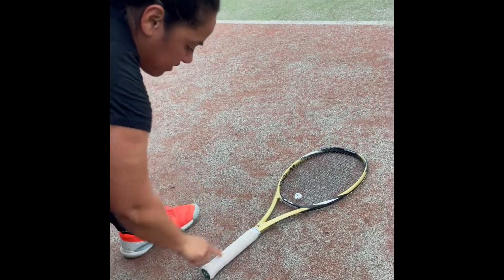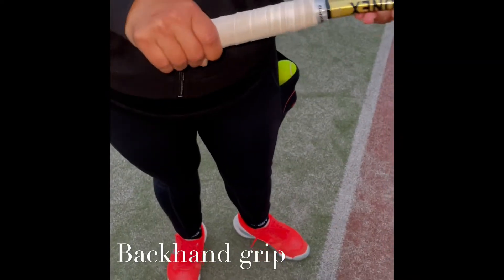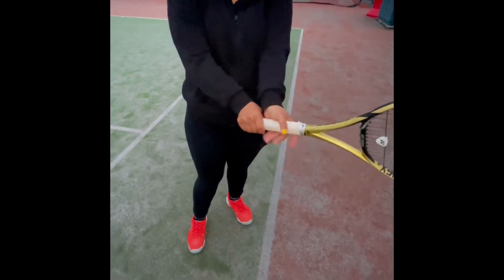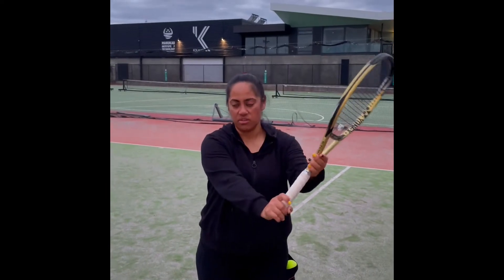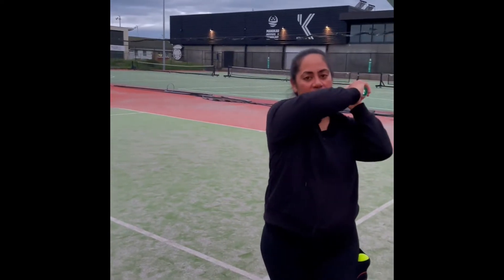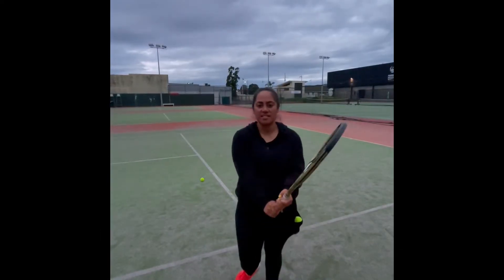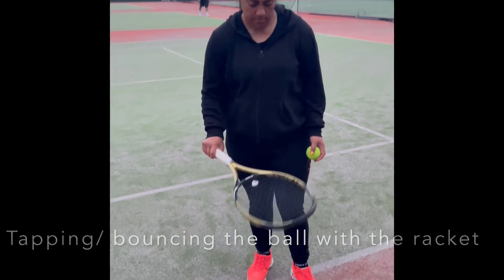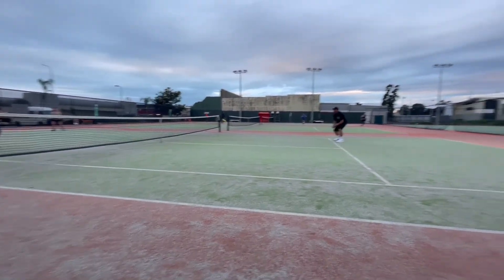Tennis Skills Miss Peti